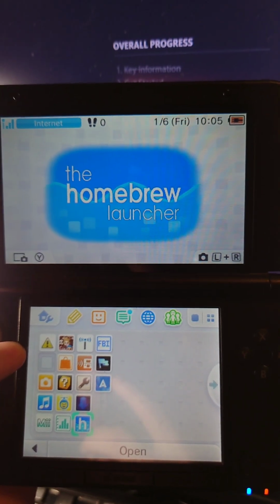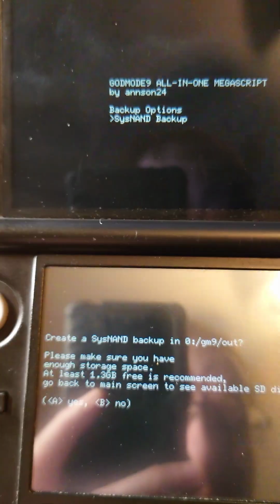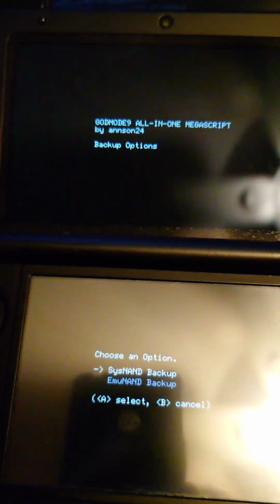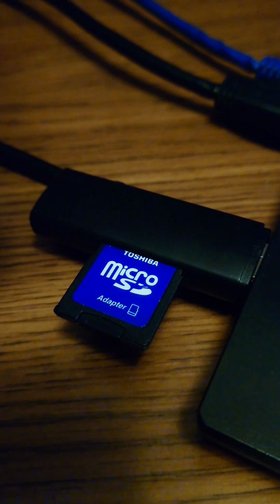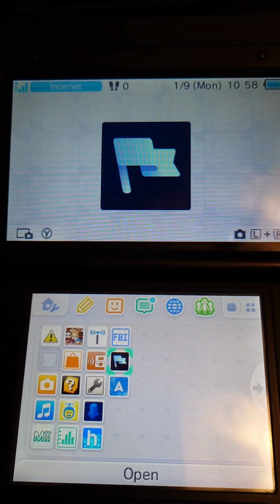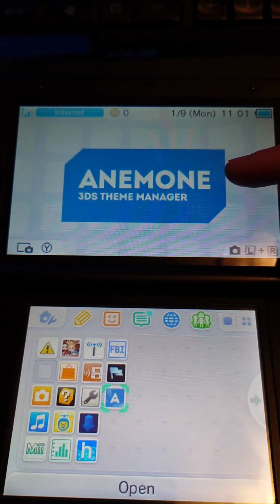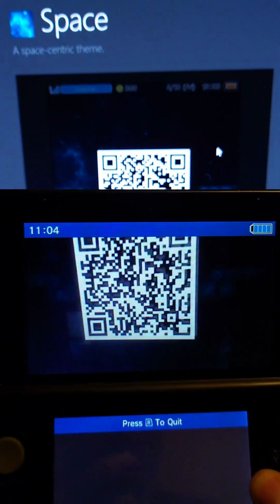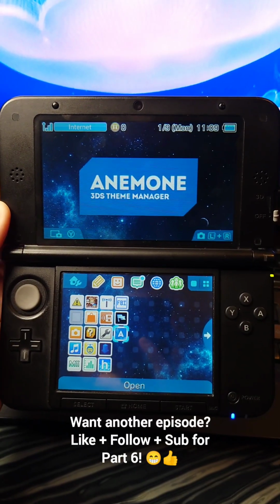Quick 3DS Mods // Part 5 // 3DS + 2DS Modding Made Easy!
3DS modding, but simplified!

Guide + Files:
3ds.hacks.guide

BTC:
bc1q9he4kgmaedavla4uqjrdfunf5m5wueqvwwkpwj

XMR:
4BE3BsWgqM6MdK2dy827qBDTPwnU1h8EhFX9qvfjDPMkRvMGcaw622c9RMtnDzftiheYojMUvFryG4NR7zdpagHp7aCjzLG

ETH:
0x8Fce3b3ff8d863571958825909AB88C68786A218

LTC:
ltc1q848rqa4katz56tct8e3t3d9q7jh50s5hy79xgf

BTH:
bitcoincash:qztjzu634dt43rcp6p63q6n6q3sjklj2zya9d6lmz9

Polygon (MATIC, USDC.E, USDC, DAI, USDT):
0x3570A0FD77649b6943Fe7F3aB4b974aDe596c394

SOL, RAY, BONK:
D2q4y9Pag9Fk3Diy2xr6fyXiBcfuZe6PZeYvt3FTG69b

TRX, DOGE, WBTC:
TDA5yZEoQEDcf8r3jbntqMYpHrtC8yWUCj

XNO:
nano_14o1rxhhfxq578sr7n6wrktzwm646w54uqfnqtwx84e1nampz55zz1e4un9b

WOW:
Wo4sZMRtmYhNndaPokNYgtdvaoKaCwpToBMnXVk82aY8QMPLpcbrCRJ2G7gXQMcPNP7H98yWZFzS7SrZsMTQZ2MK2dJPo1UuH

Song: HoliznaCCO - Everything You Ever Dreamed

Title - Quick 3DS Mods // Part 5 // 3DS + 2DS Modding Made Easy!